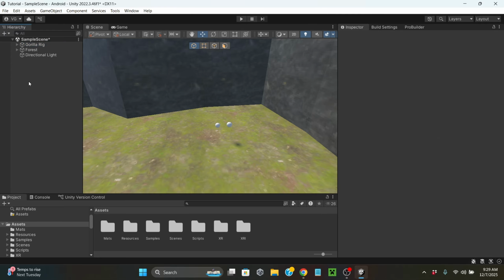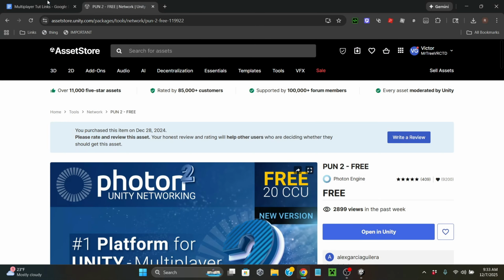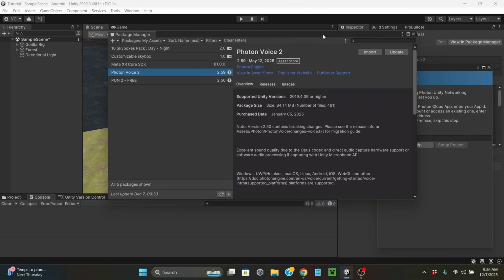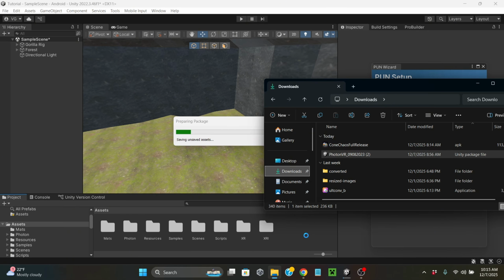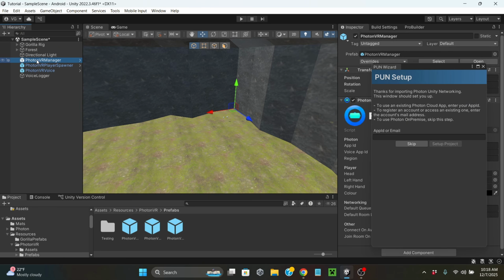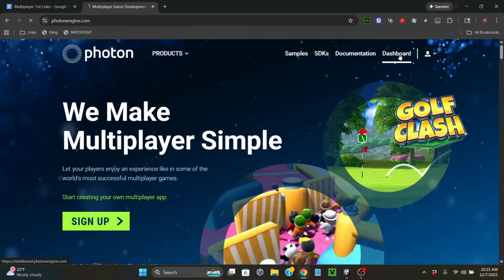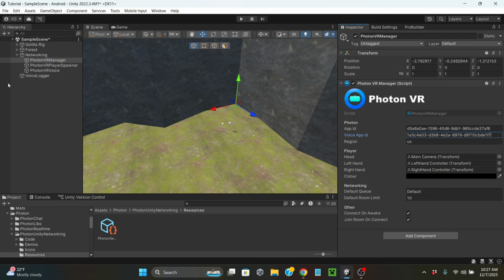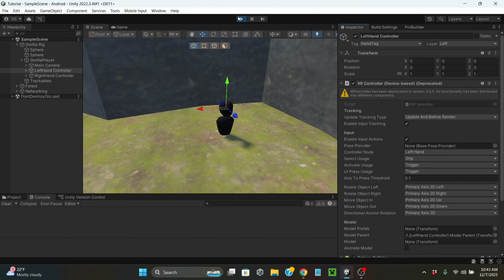How to Add Multiplayer To Your Gorilla Tag Fan Game!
WATCH THE FULL VID DONT SKIP ANY PARTS